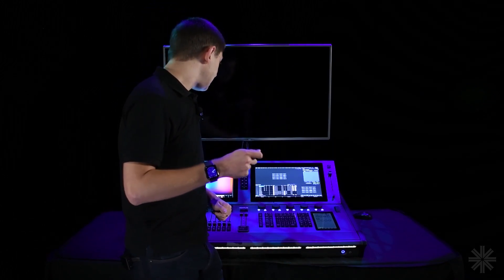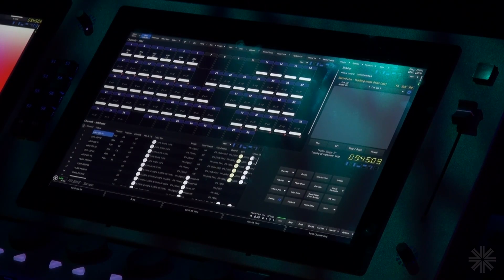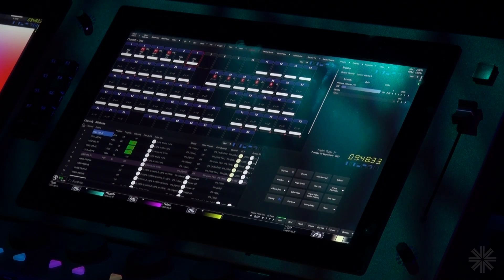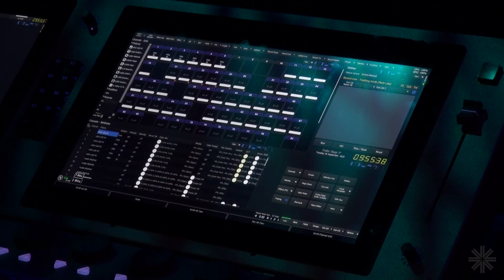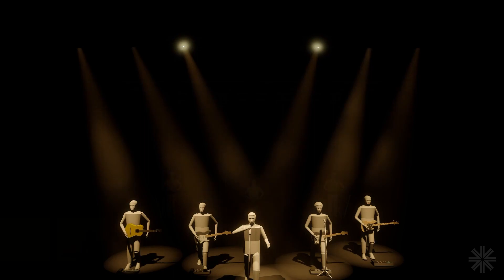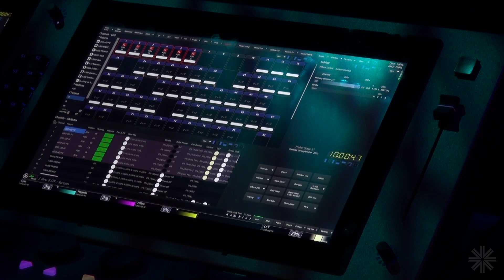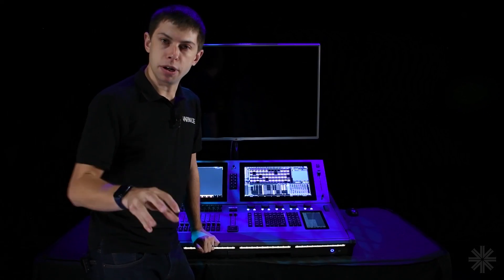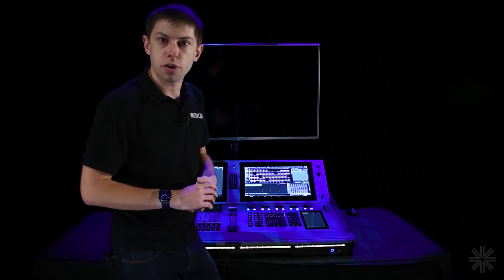NEO X TRAINING | 03 - Selection & Intensity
Learn more about the Vari-Lite Neo X Series in this track of hands-on training videos. In this lesson, you will learn the various ways to select fixtures within the console, including quick select, magic sheets, groups, and more. You will also learn various ways to adjust parameters within the console, starting with the most basic: intensity.